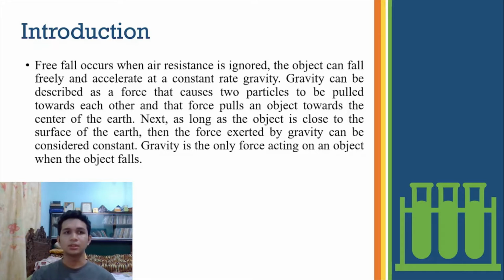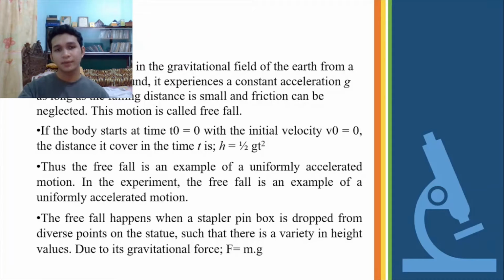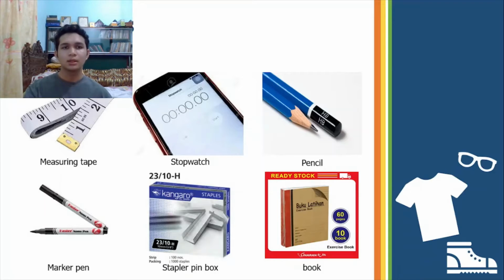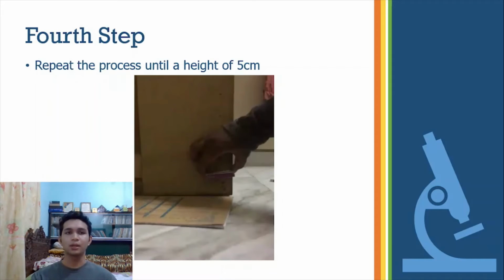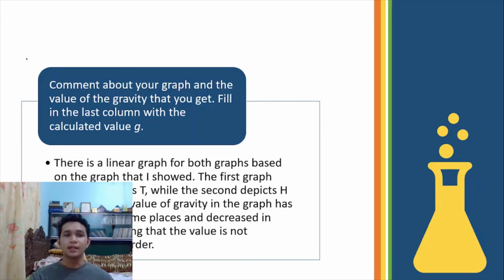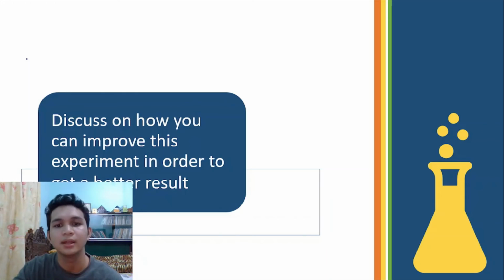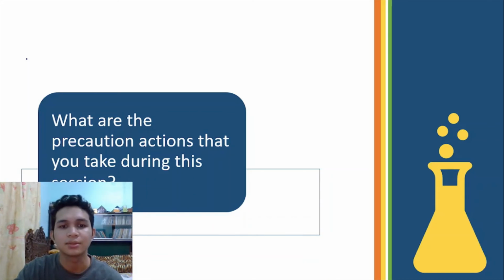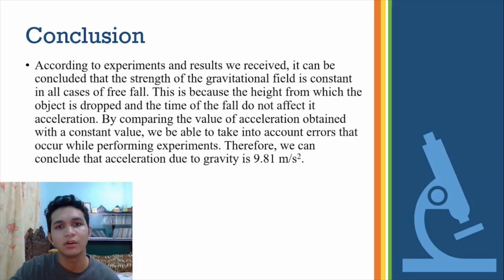Project 1 (BET1303): Free Fall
Group members
1. Farisha Azra binti Ahmad Tarmizi (TE21007)
2. Muhammad Iqwan Hakimi bin Kamaruzaman (TE21037)
3. Muhammad El Hafizuddin bin Hamzah (TE21039)
4. Siti Noor Absarina Rohayu binti Ahmad Badri (TE21044)